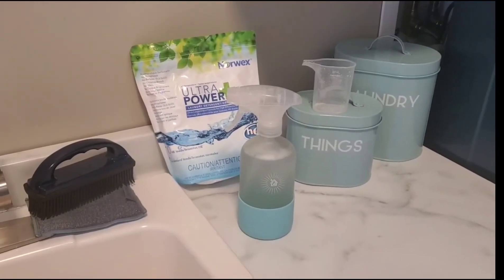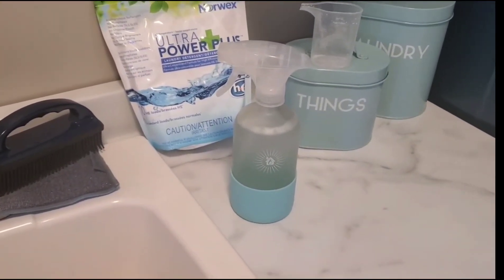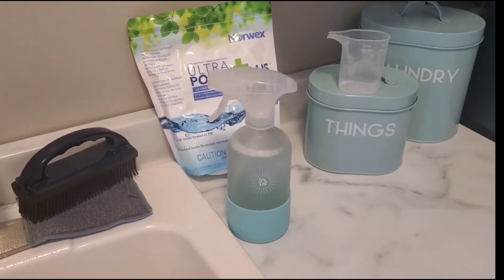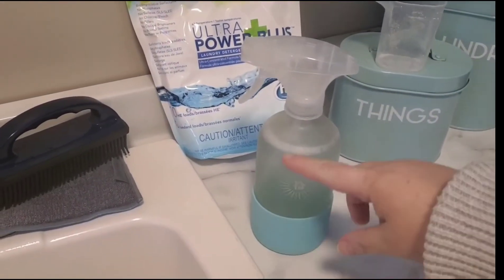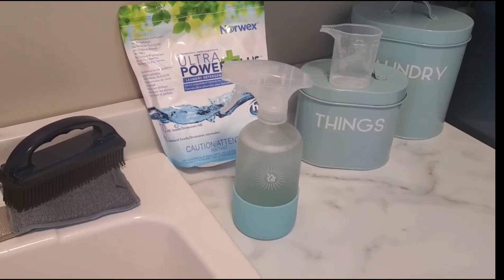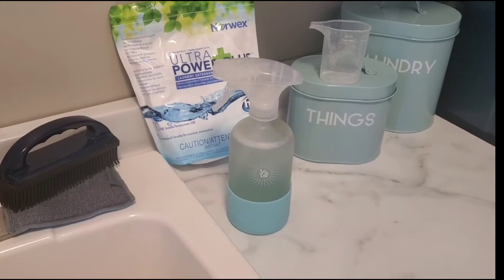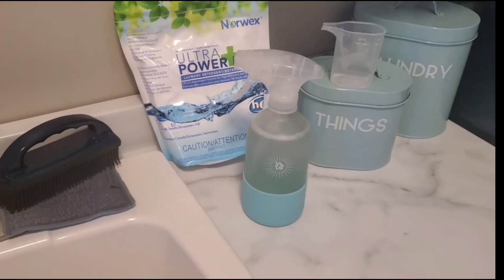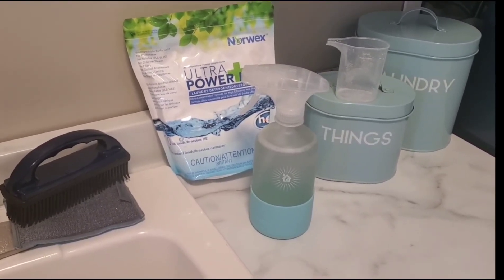Diluted Norwex Powdered Detergent makes the BEST All Purpose Cleaner!